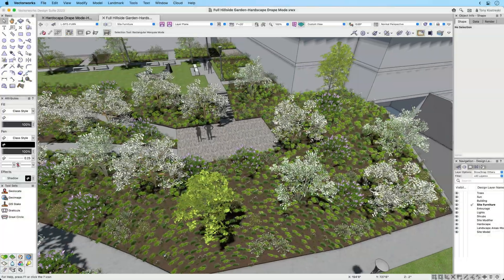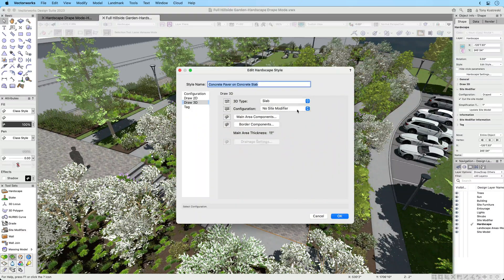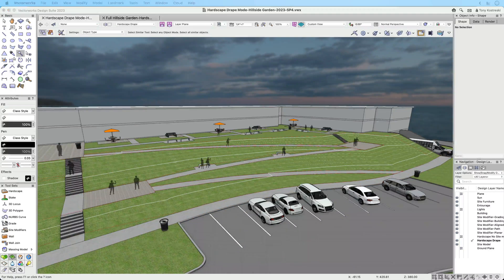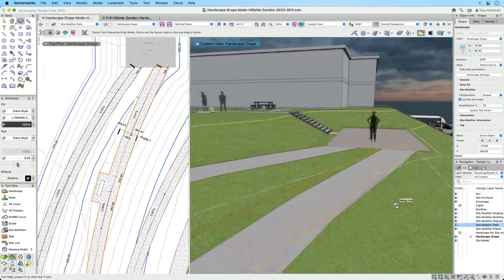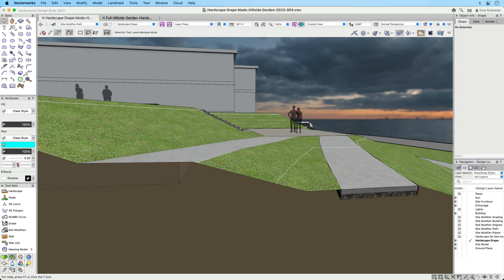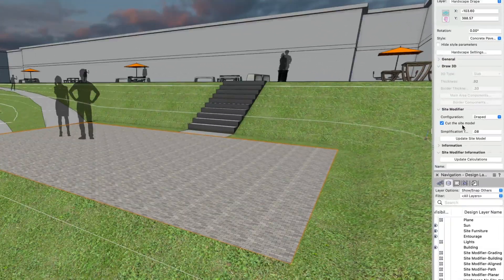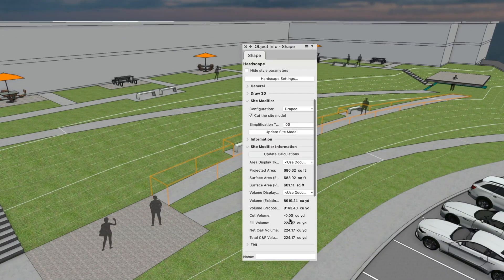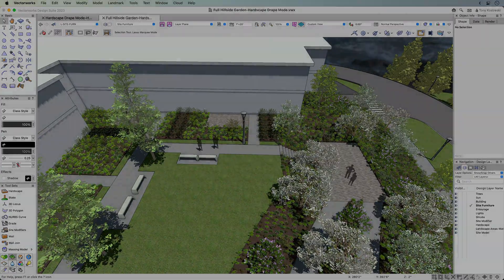Hardscape Drape Mode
Hardscape objects in any configuration can now excavate the site model surface and calculate accurate cut and fill volumes. There is also a new configuration mode that allows you to “drape” hardscape objects to automatically conform to the surface of a site model, giving you the flexibility to accommodate different types of hardscape installations.